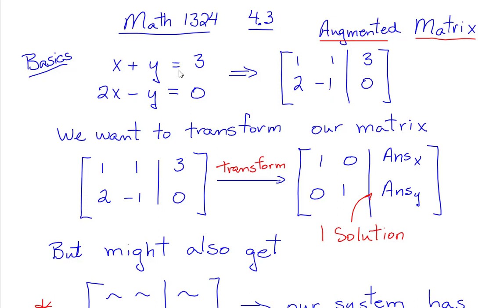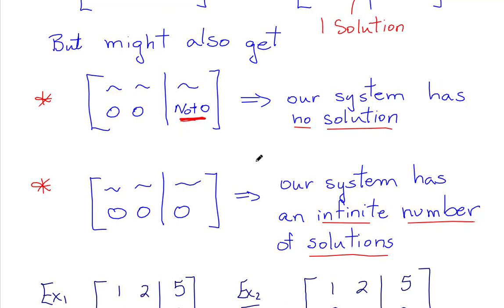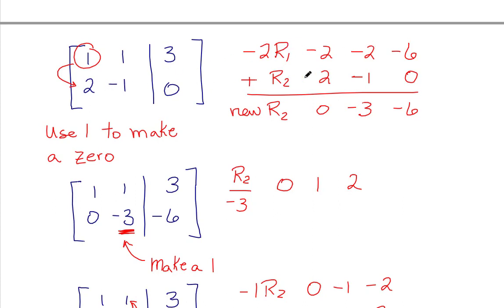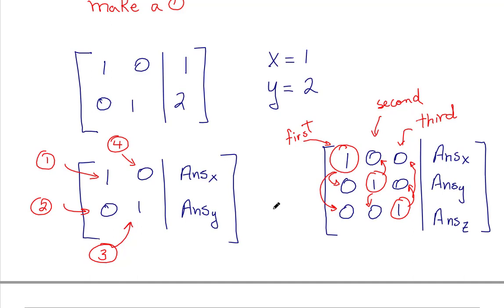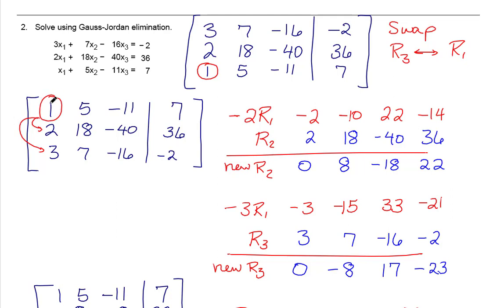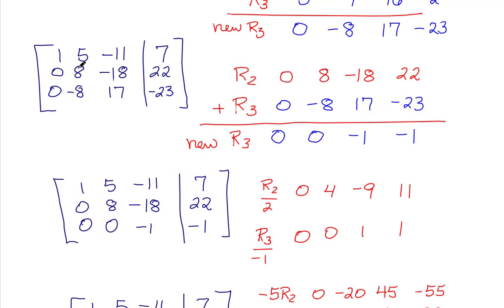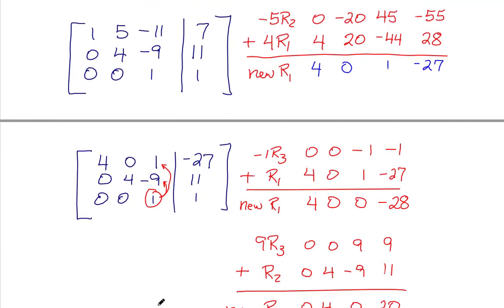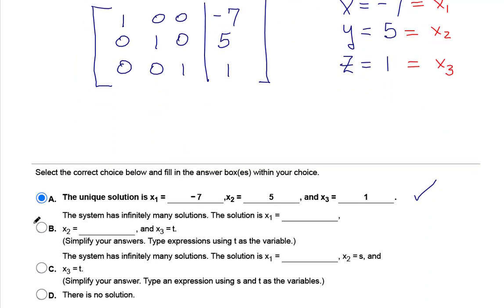Math 1324 - 4.3